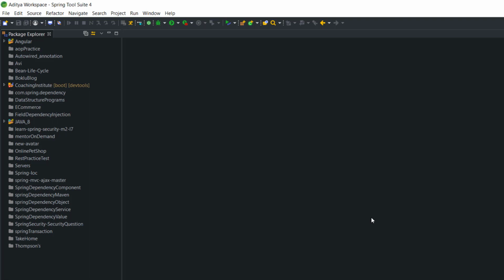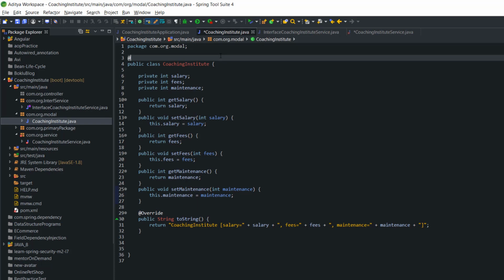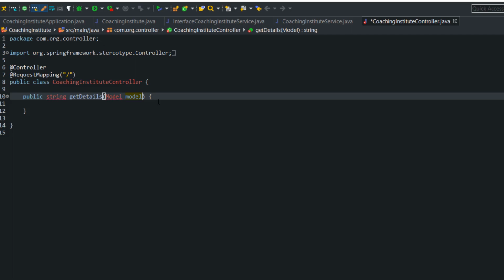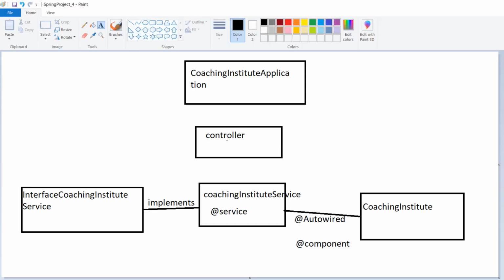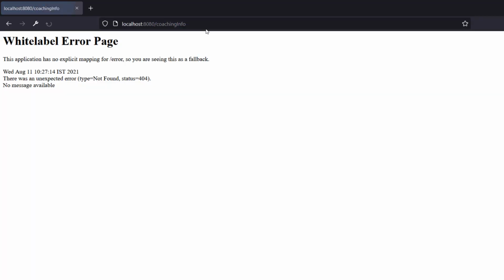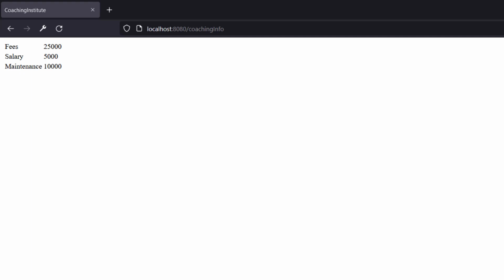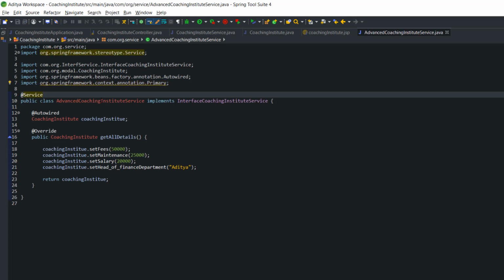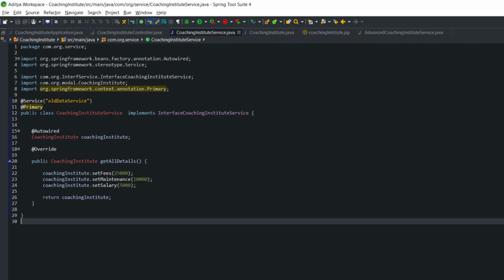Tutorial | Knowledge | Spring Project Part 1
Welcome Back,
In this video we are going to learn about different annotations like

we are going learn about all those annotations while creating a spring project
in spring boot.

Please write it in the comment section, I will try to respond ASAP

ADHYAN